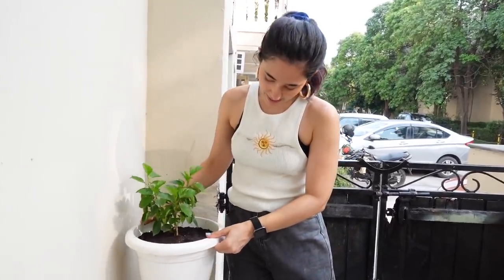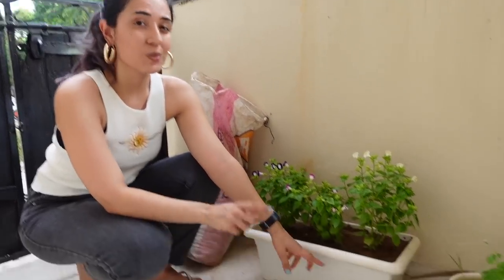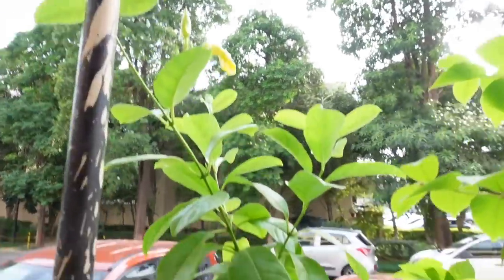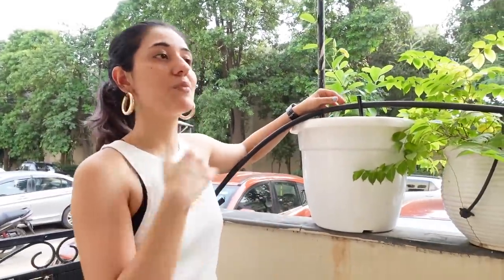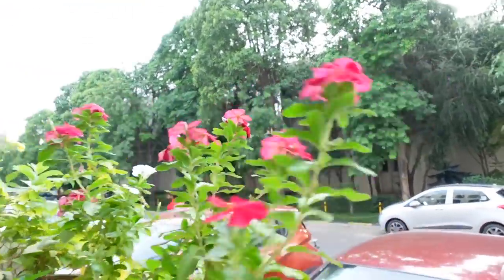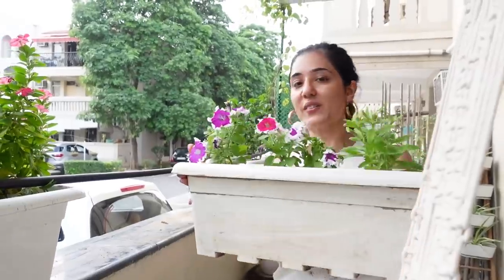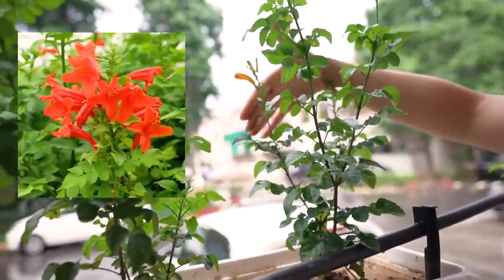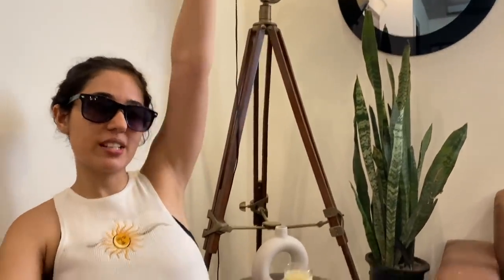Are they expensive or cheap? Gurgaon nursery haul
Here are all the plants featured in today's haul!

1. HIbiscus
2. Wishbone
3) Allamanda
4) Vinca
5) Petunia
6) String of Pearls
7) Cocks comb
8) Bamboo Palm
9) Snake Plant

Buy Nobbys handcrafted decor for your home from the .

Amazon shop